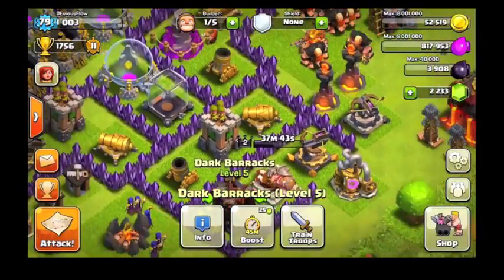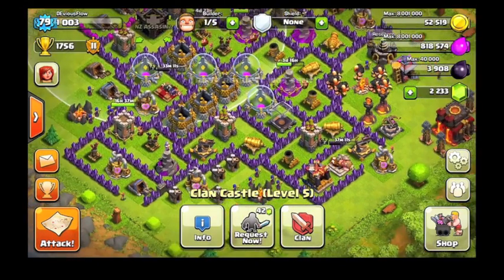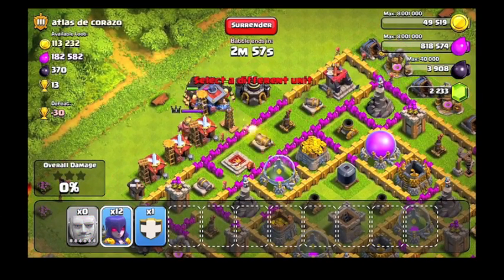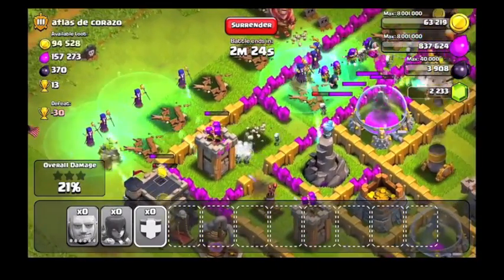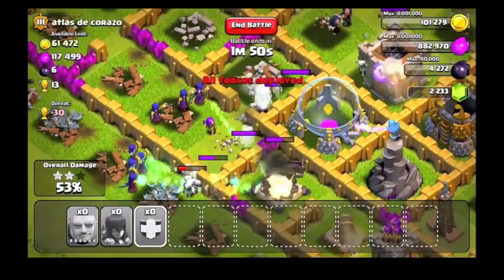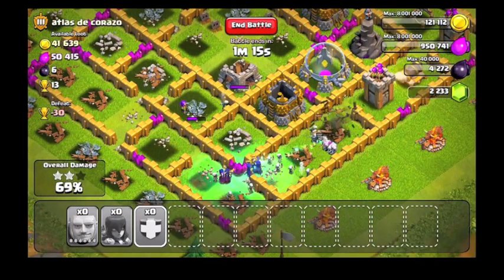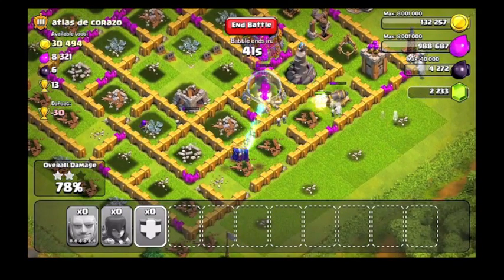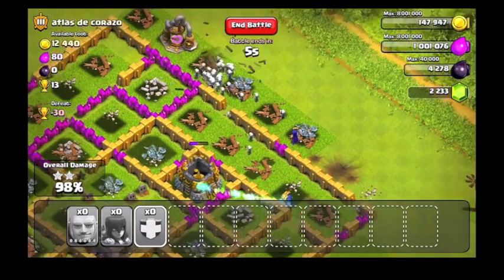Clash of clans Dark Elixer witches gameplay, update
Got these bad girls built OMG had an orgasm. They are for real! BEST UNIT TO DATE!!!